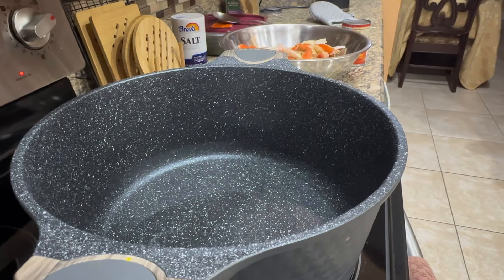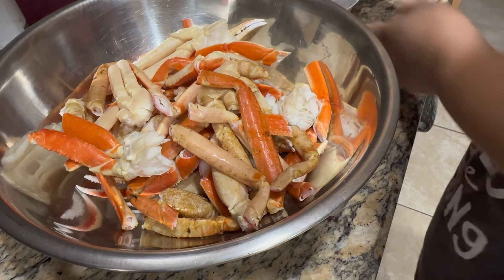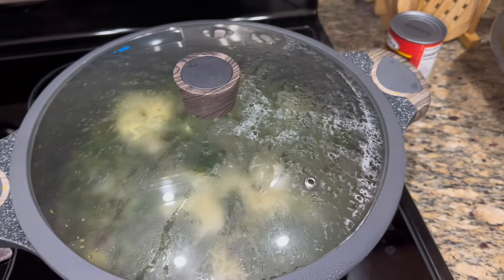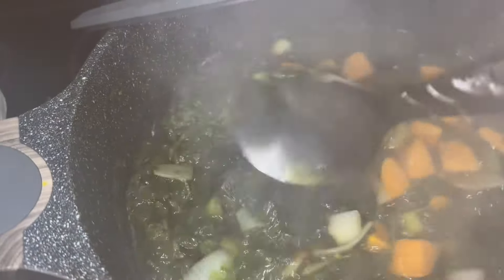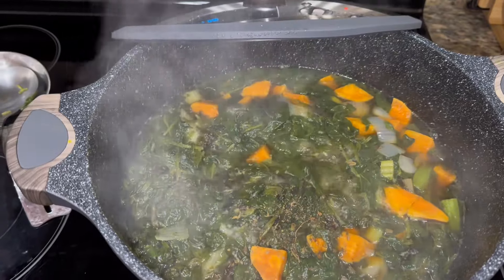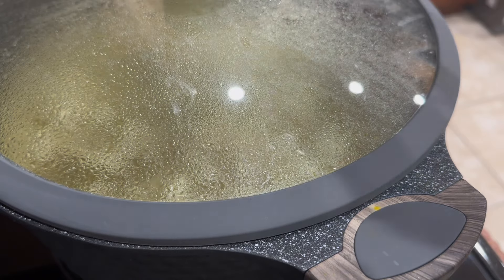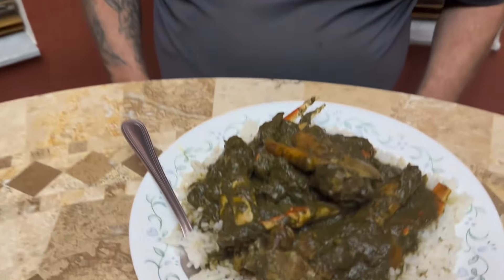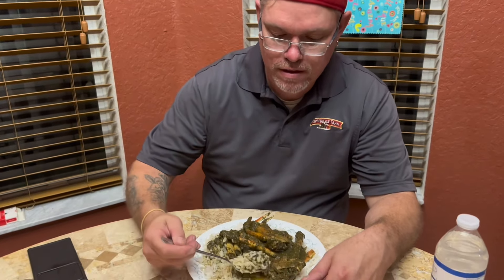Callalloo with Crab